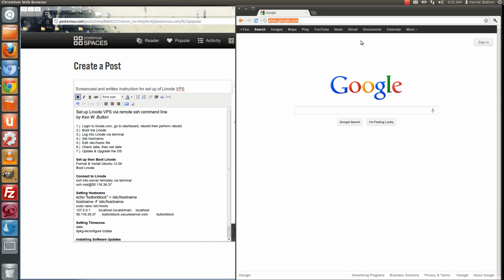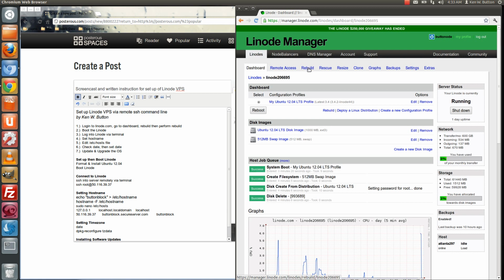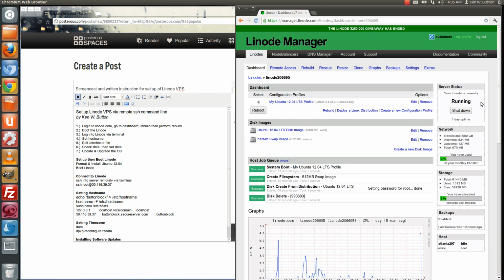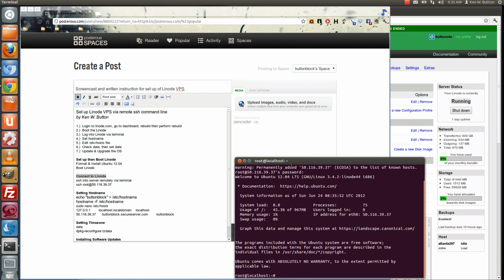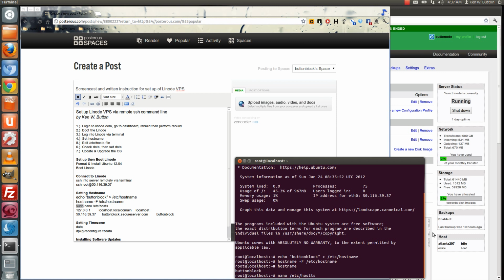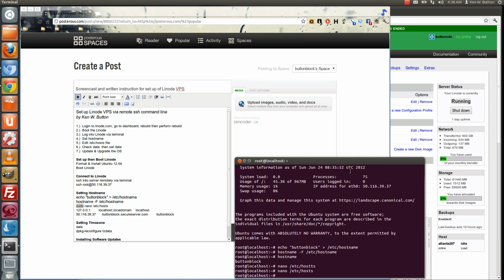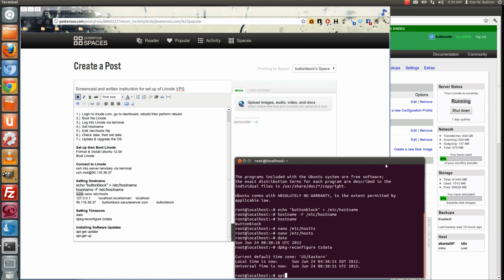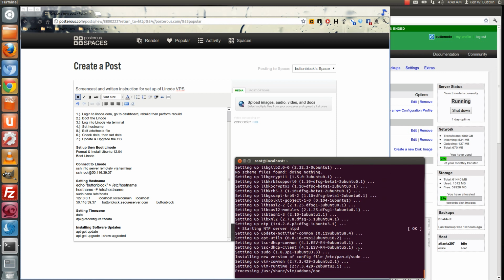Screencast and written instruction for set up of Linode VPS - phase 1 Server and Website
Server and Website Video Series, phase 1; Set up Linode VPS (virtual private server)

Set up Linode VPS via remote ssh terminal.  Screencast contains written tutorial as well as visual walk through step by step process of setting up a virtual private server with command line code.  Install server, login to server, edit hostname, edit hosts file, check date, set date, install software updates